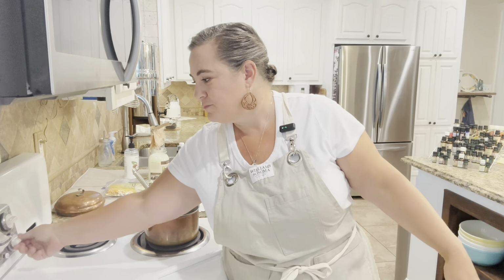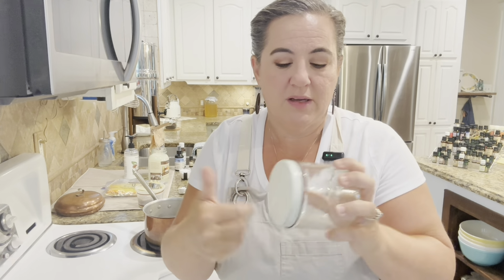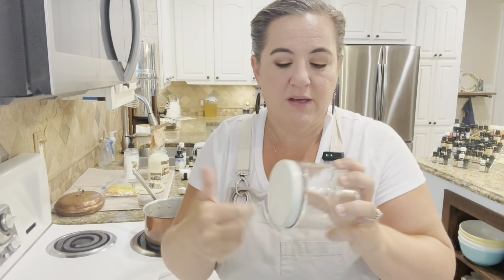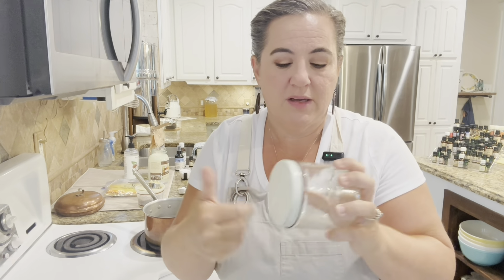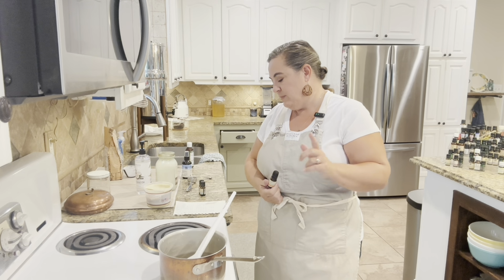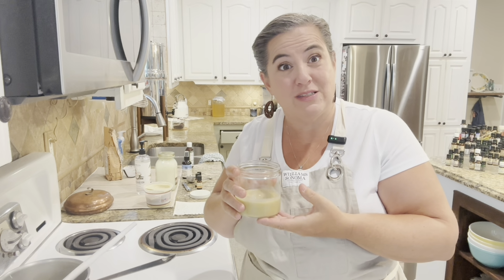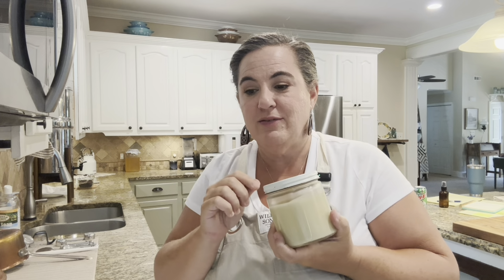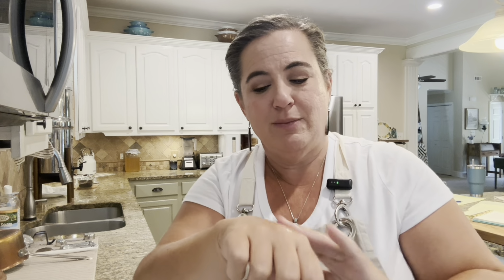Full body deodorant we call pits and bits. Body care series is here y’all!!!!!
We have been looking for a great deodorant for a long time that doesn't cost an arm and a leg and works. Well, we figured it out. This full body deodorant is baking soda free, no bad crud and easy to make.
We never mind of you use our recipes for personal use. Please do not use them as your own on social media. Please give us credit if you post them on any social media platform.

Pits and Bits
2 tablespoons shea butter
2 tablespoons beeswax pellets
4 tablespoons coconut oil (you can use fractionated)
1 1/2 tablespoons diatomaceous earth food grade
1/4 cup arrowroot powder or cornstarch
1/2 teaspoon jojoba oil or vitamin e
5 drops tea tree oil
30 drops essential oil combo of your choice.

Here are a few awesome combos
Ylang Ylang and sandalwood
jasmine, sandalwood, magnolia
orange, peppermint and vanilla (this is what we used today)
lavender and vanilla
rosemary and citrus
bergamot and lime
pine and spice
eucalyptus and mint
grapefruit and bergamot
jasmine and cedar

We store it in a glass jar and use as needed (you sometimes need to reapply through the day based on activity) Rub to melt and apply to any area (don't use internally) this will help with scent and keep you dry.

The best price on many of our pantry staples is Azure Standard. We love their cheese, cranberries, chocolate chips, oats, molasses, flour and just about anything we have purchased.

Don’t forget to see what we are up to on our other social media platforms.

Shawn and Ali
Little Hill Homestead